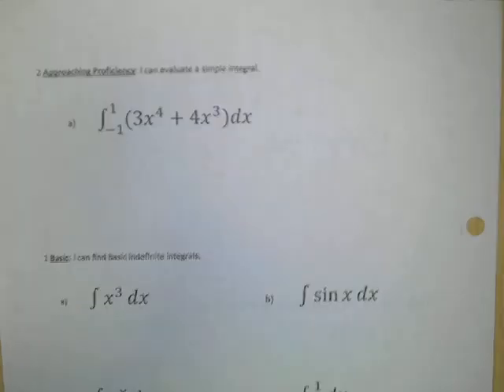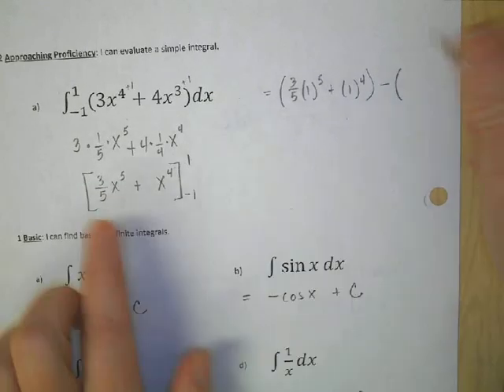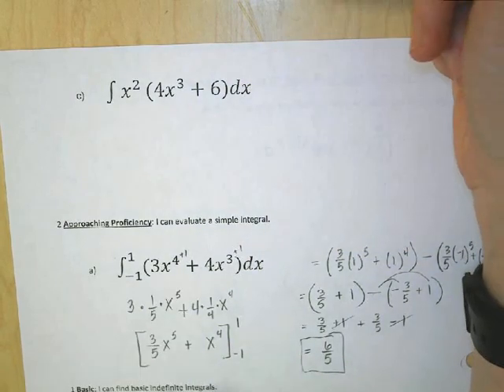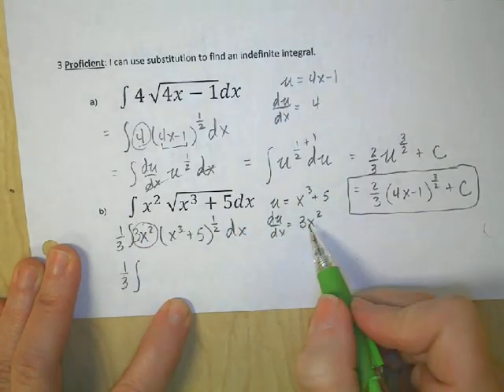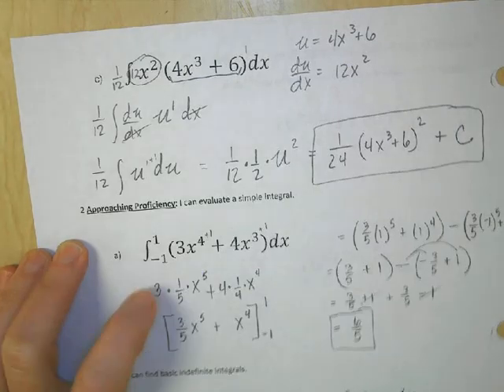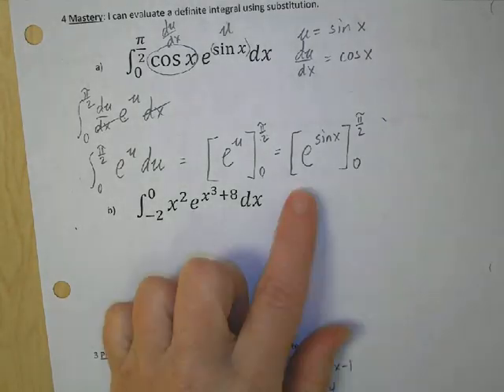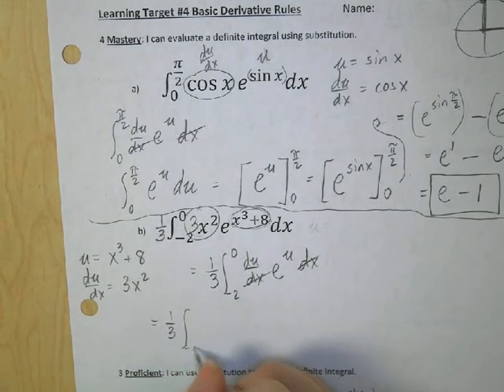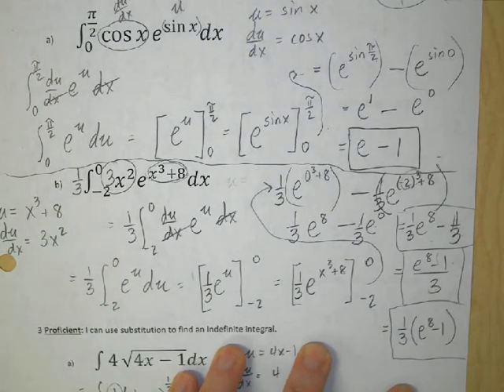Integration by hand including with the Chain Rule examples S13F, H11E, H11F, S13, H11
Examples of integration from basic power rule to substitution including trig functions.
IB Math Apps AHL 5.11 Definite and indefinite integration. Integration by inspection or substitution.